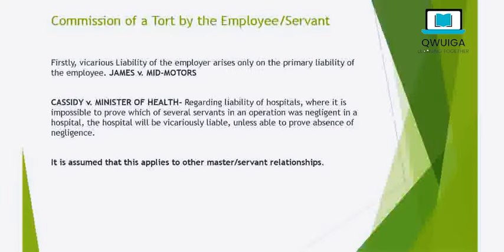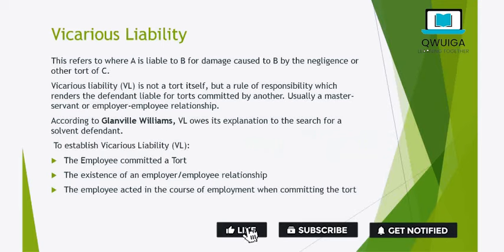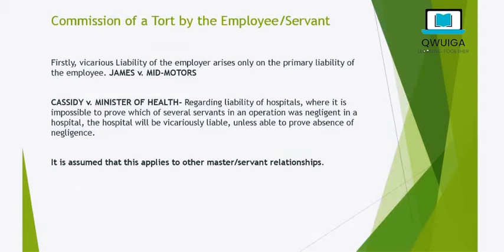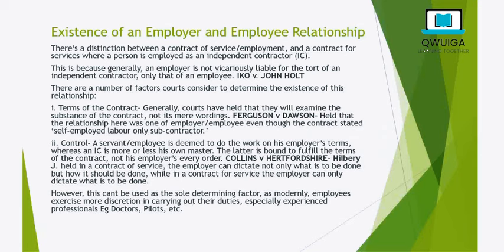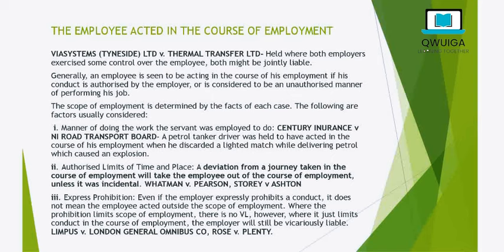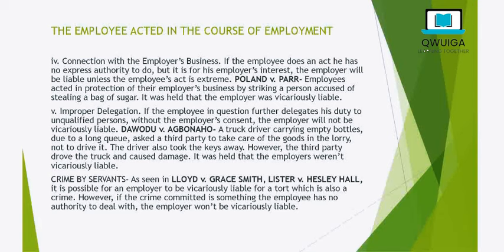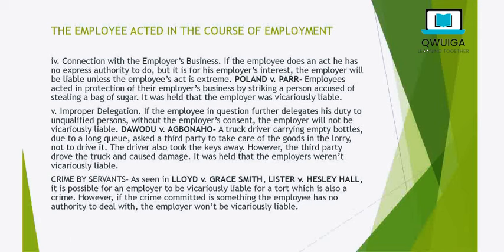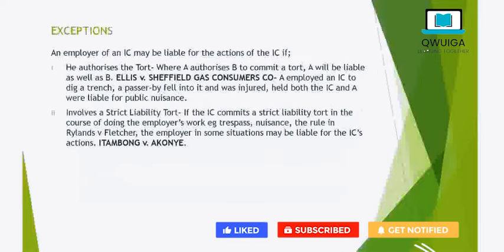VICARIOUS LIABILITY (LAW OF TORT BY ENOCH AKINLABI)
In this tutorial Enoch exhaustively unpacks the concepts of Vicarious Liability, highlighting its elements, defence and remedies available.

Join Enoch as he demystifies Law of Tort, in his tutorial sessions on Occupier Liability, Nuisance, Ryland & Fletcher, Liability of Animals and many other topics under the Law of Tort.

We will like to make our learning community a lot more interactive by understanding about your learning needs, to enable us do so, please fill the Google Form by clicking the link.